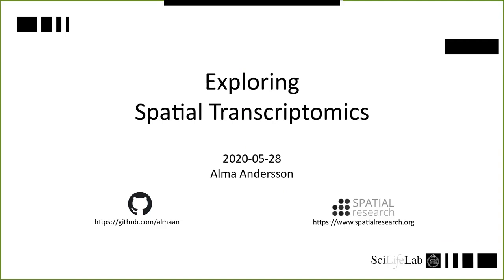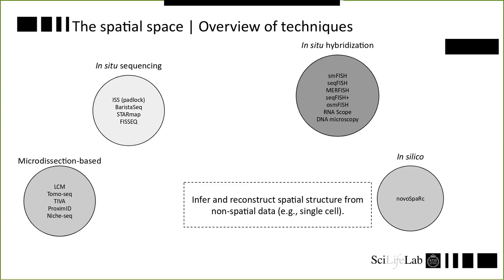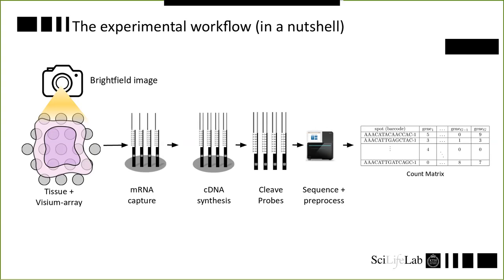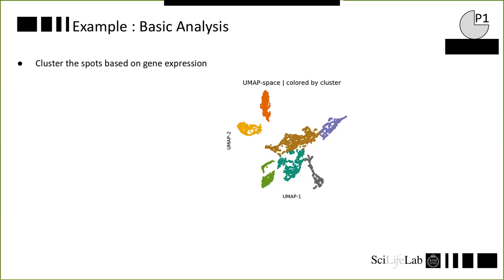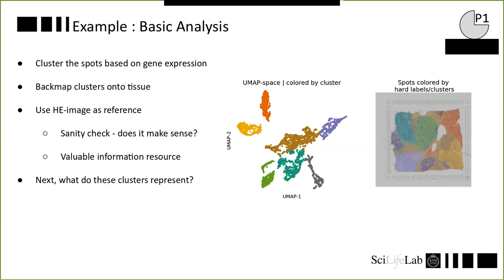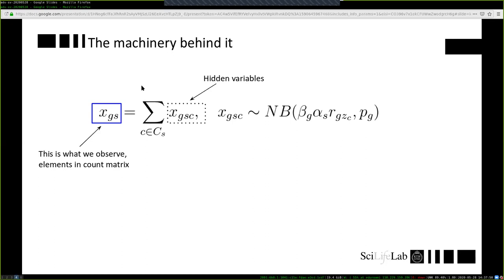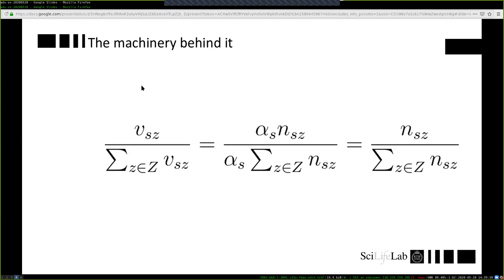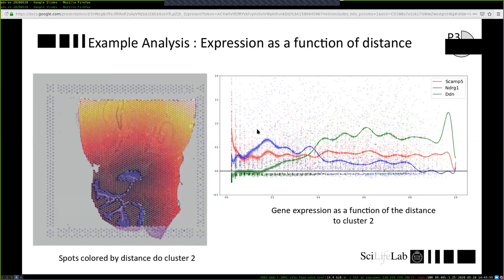Advanced Single Cell - Spatial Transcriptomics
The video was recorded live during the course on 28 May 2020.

This lecture provides an overview of technologies for spatially resolved transcriptome measurement, and describes the data acquisition and analysis pipeline for spatial transcriptomics analysis.

Target audience : This lecture is intended for computational biologists who are already familiar with single-cell transcriptomics analysis, who wish to learn about ongoing and future developments in the field and associated topics.

Speaker: Alma Andersson